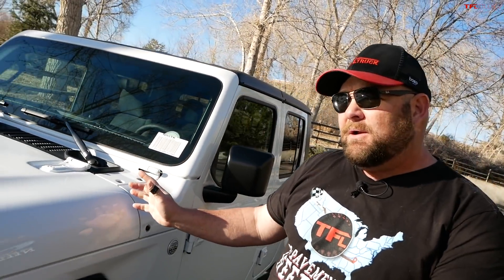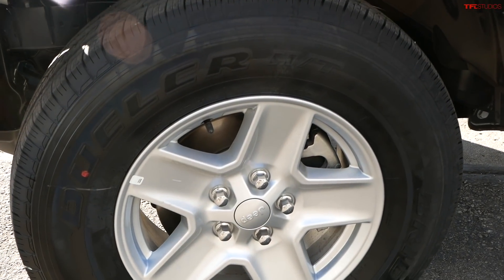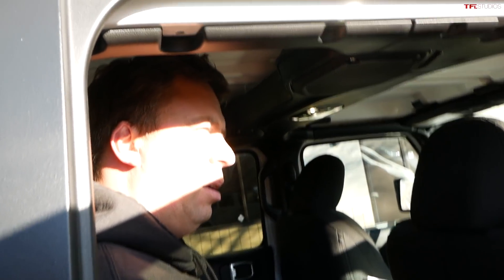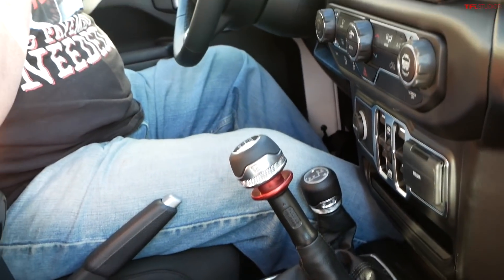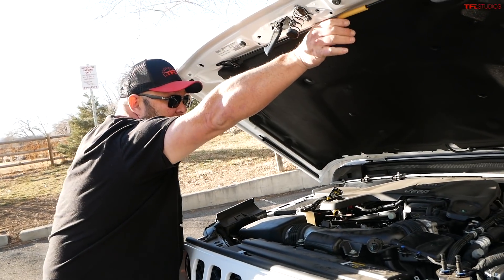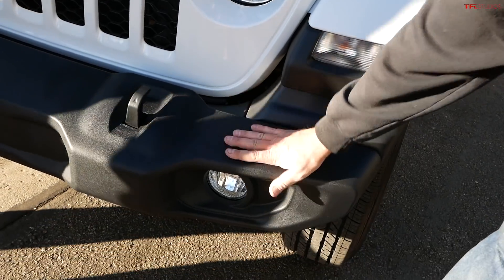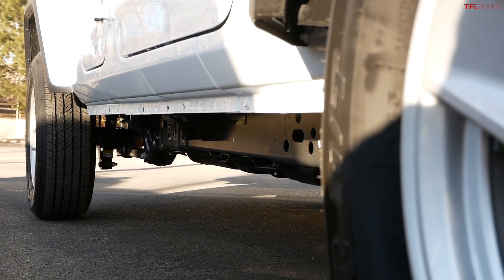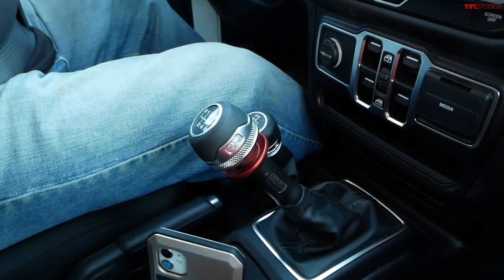This New Jeep Gladiator Is Proof That You Don't Need To Break The Bank To Buy A Great 4x4 Truck!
Trucks are getting more and more expensive by the year, but there are still some affordable options — especially if you're willing to spec a manual transmission. While the Jeep Gladiator Rubicon is definitely a pricey truck, something like the Sport model proves you don't have to break the bank to get a good off-road capable rig.